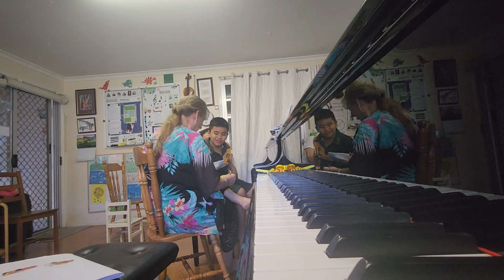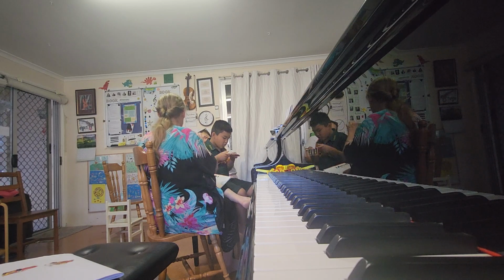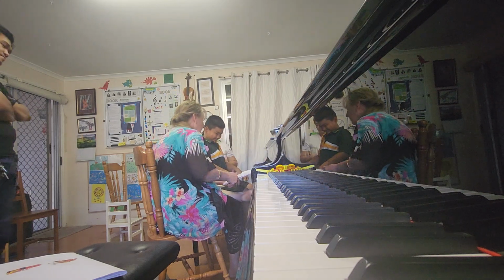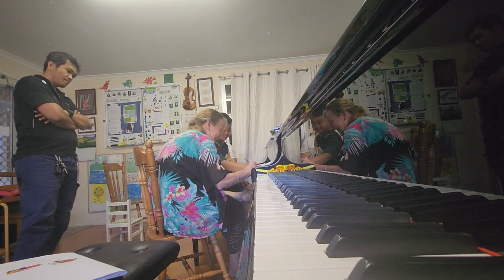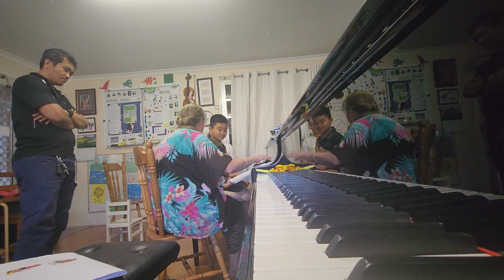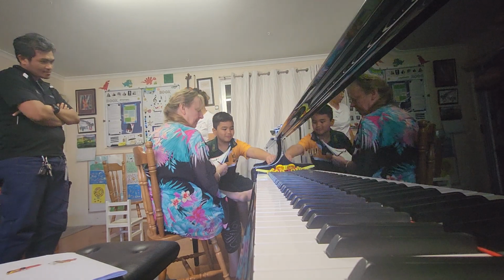Hunter Suzuki Piano - Day 3 - 19 Oct 2023